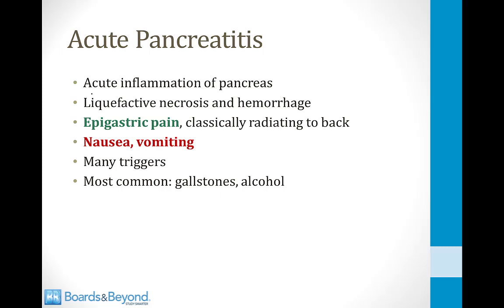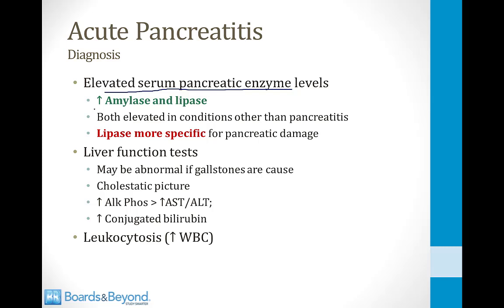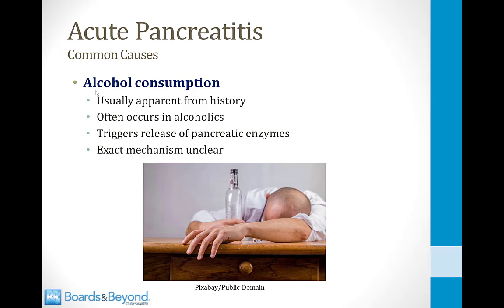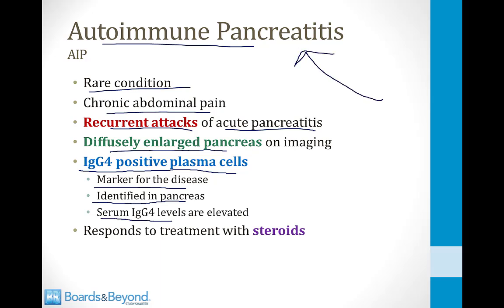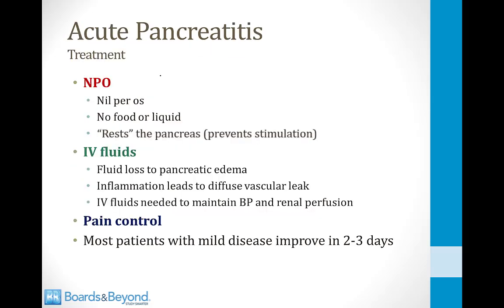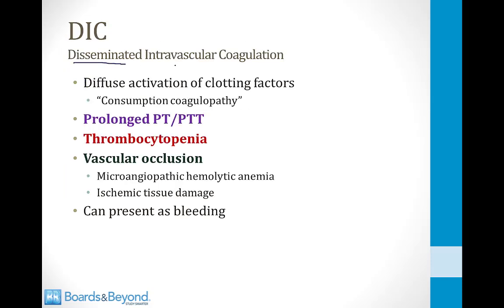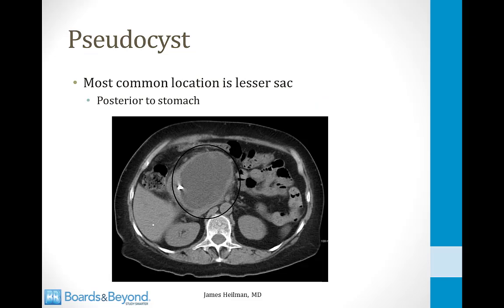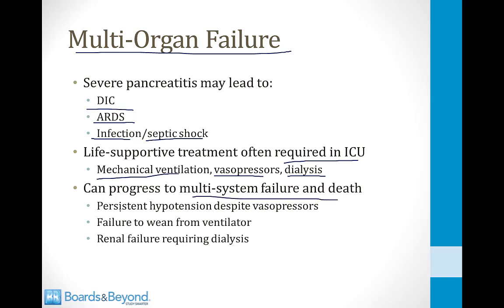Git pathology 10